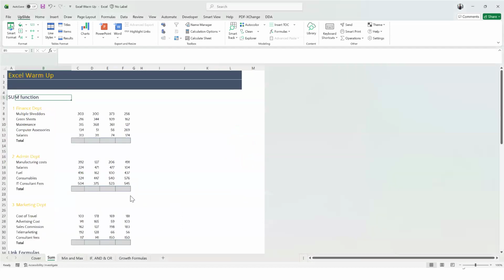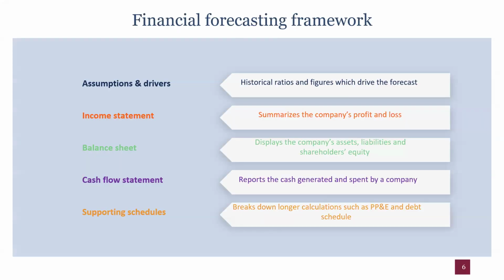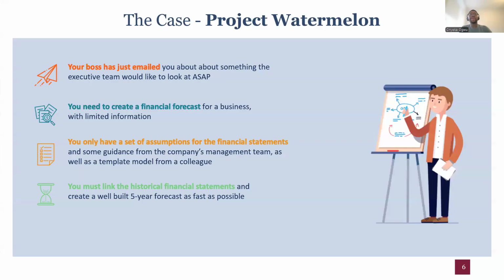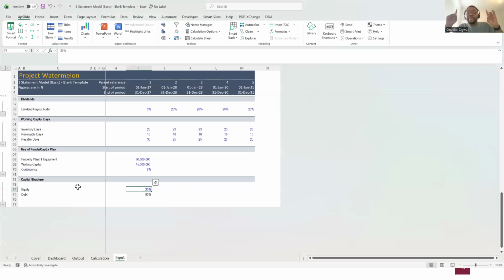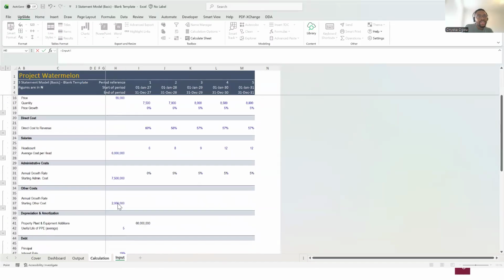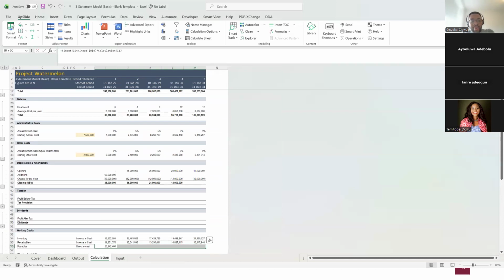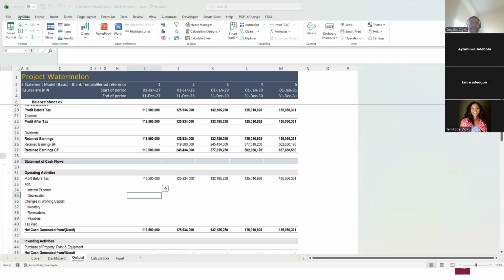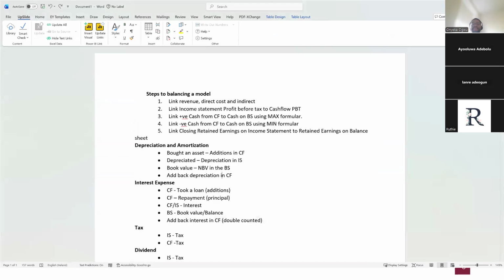Financial Model Crash Course | January 2026